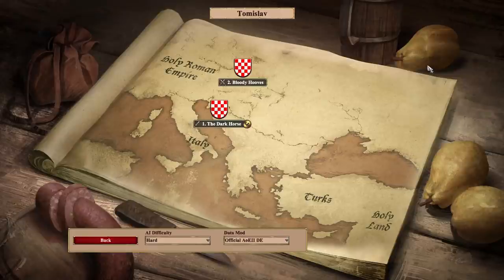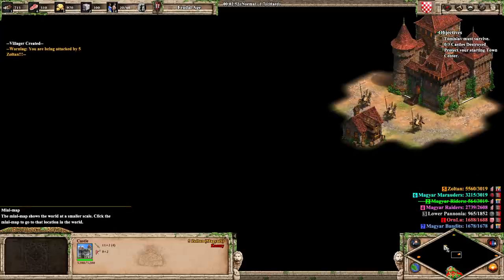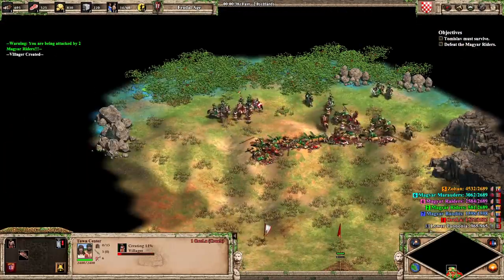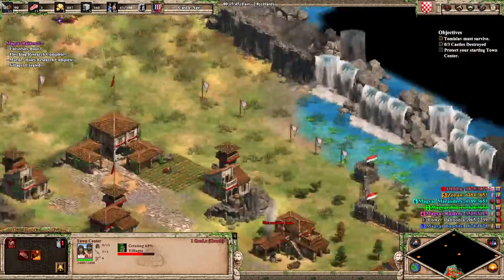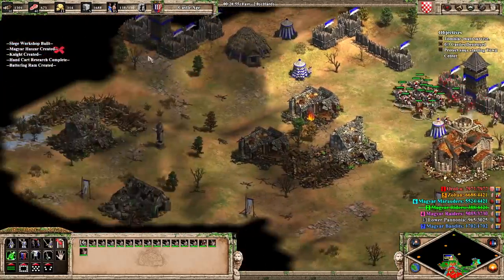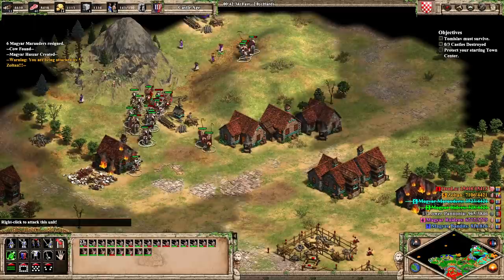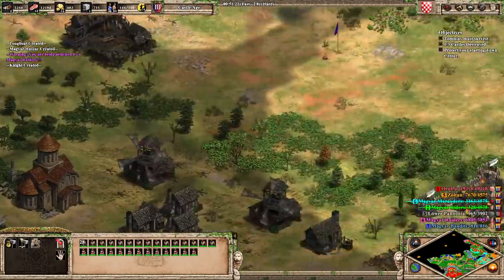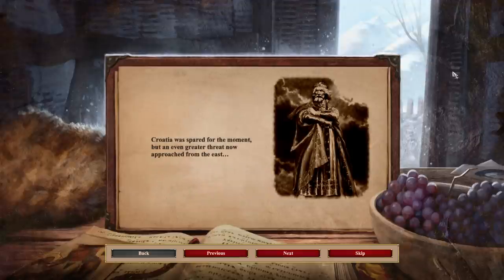AoE2: DE Custom Campaign | Tomislav | 2. Bloody Hooves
Now that we can boom - we are unstoppable! Bwahahaha!

In this scenario, you continue your Croatian adventures by securing the northern regions of Croatia from the Magyars. Your enemies have secured the region with 5 fortified Castles, and your task is to take down 3 of them. However, you are technologically inferior to the Magyars, although you can still take out their outlying raiders with ease. Big ol' scenario - have at it!